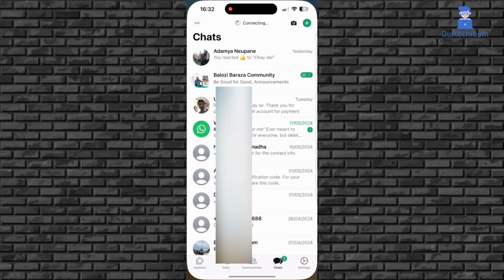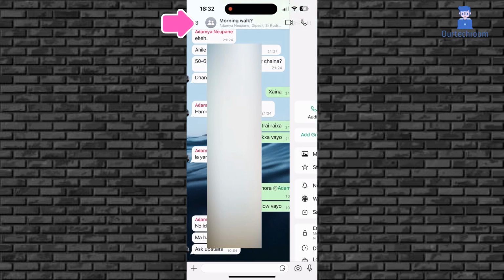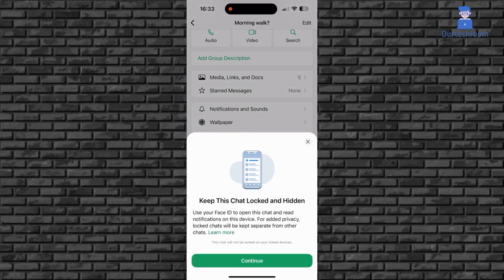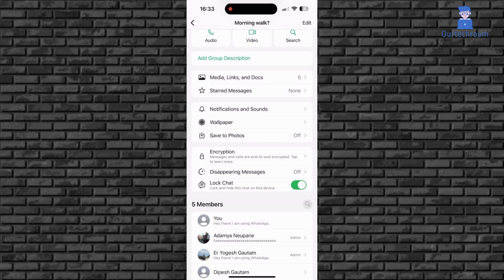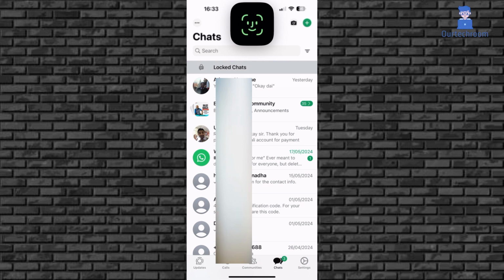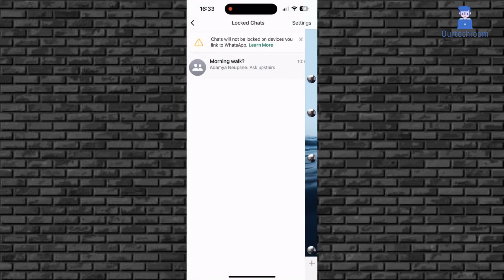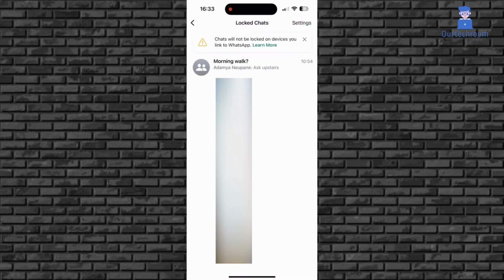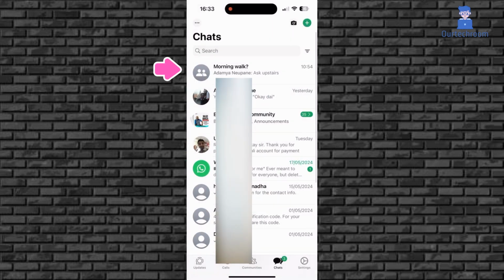How to Lock or Hide Chat in WhatsApp | Step-by-Step Guide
In this article, we'll show you how to lock or hide chats in WhatsApp so that your chats remain private and secure. This tutorial will help you easily protect critical information or simply maintain your privacy.